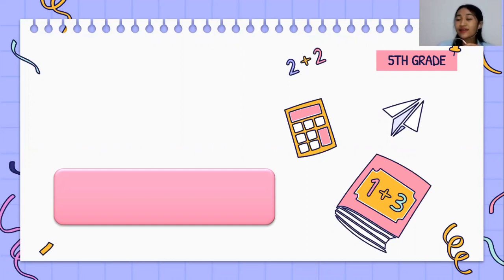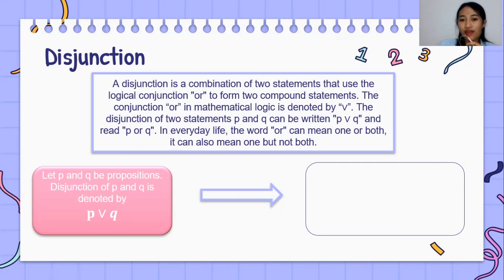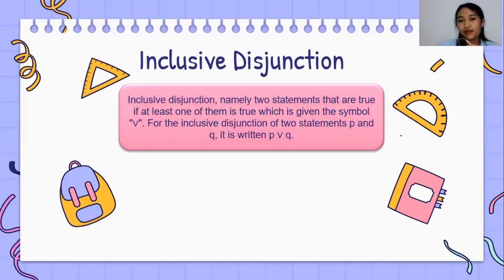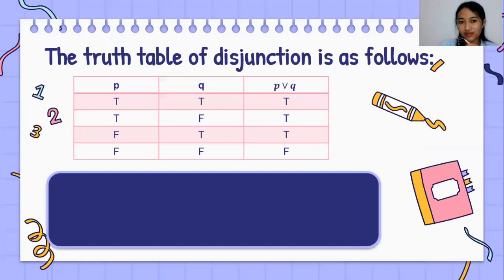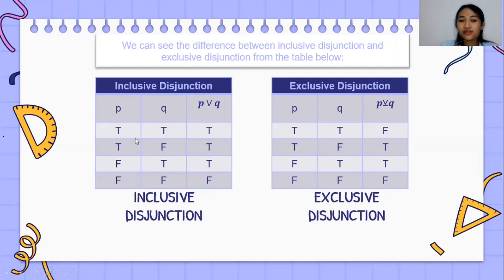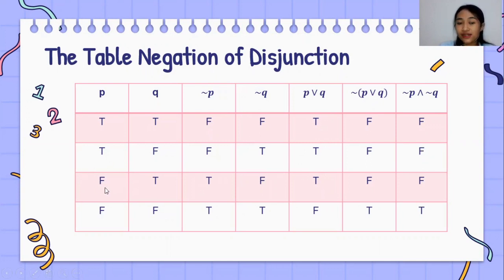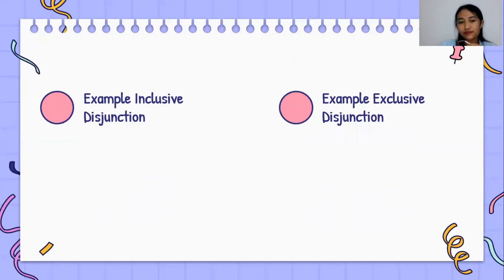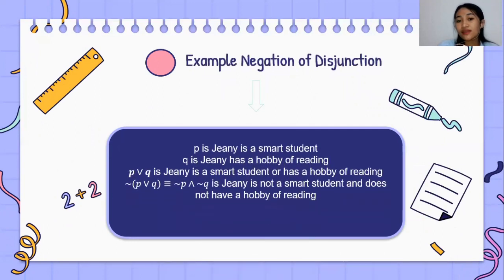MATHEMATICAL LOGIC (DISJUNCTION)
Nama : Gusti Ayu Devita Komala Putri
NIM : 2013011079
Kelas : 4A Pendidikan Matematika